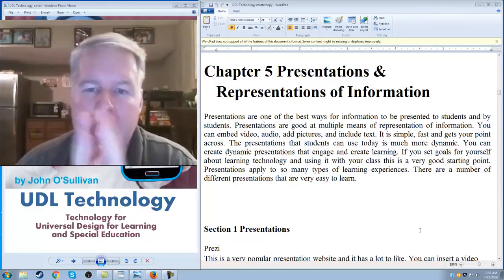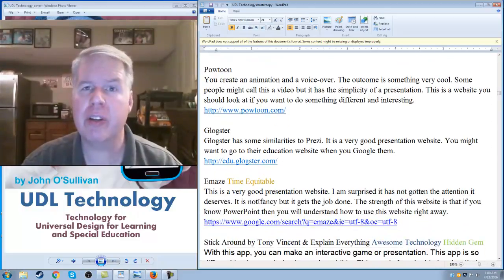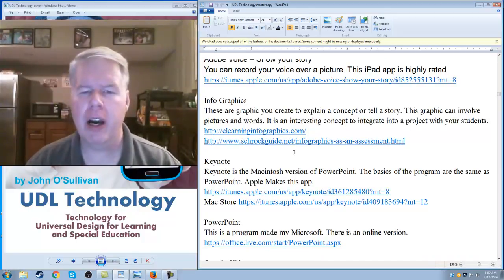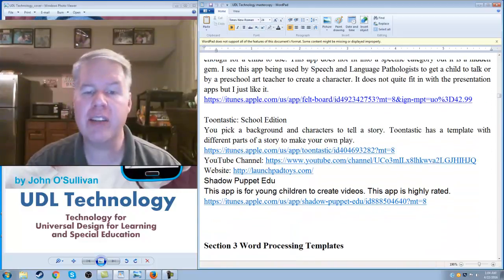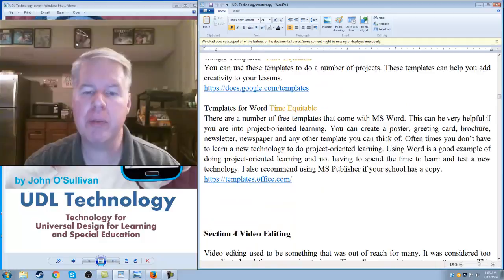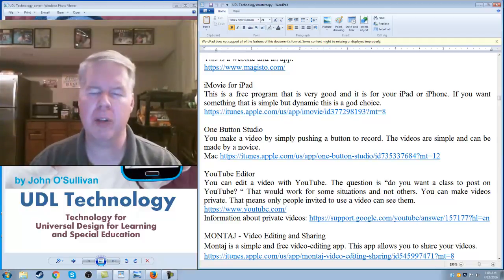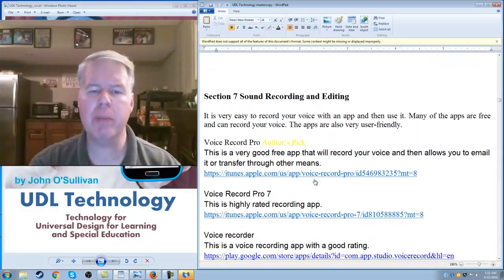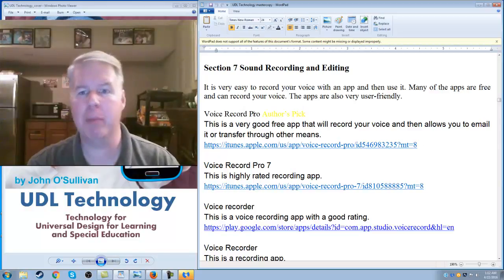UDL Technology Chapter 5 Presentations and Representations of Information